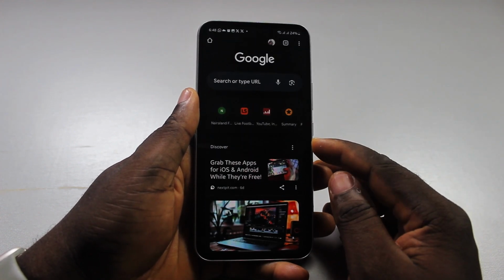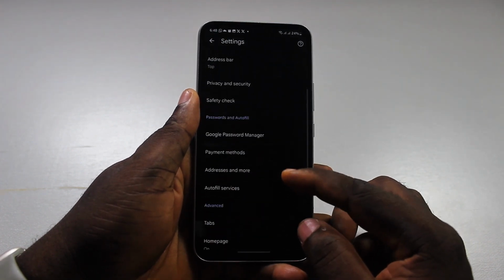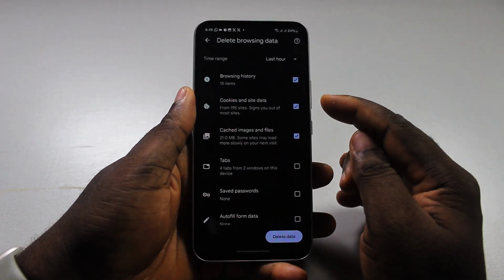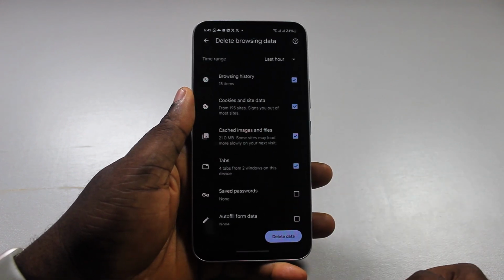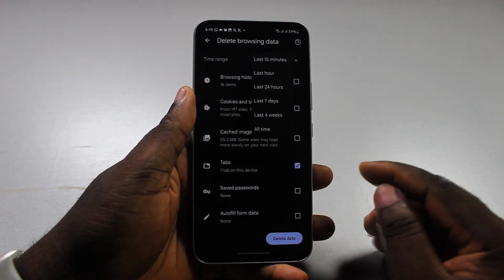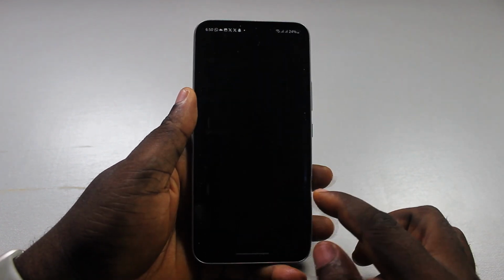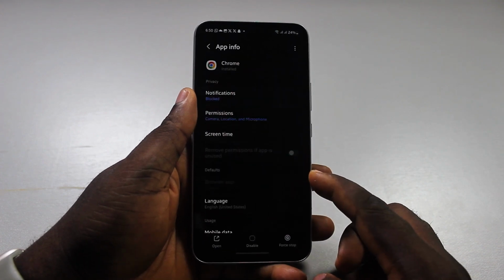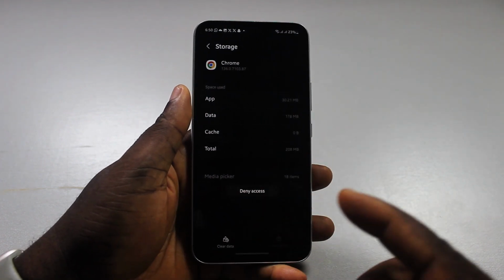How to Reset Chrome Settings on Android Phone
You will learn how to reset Chrome settings on Android phone at the end of this tutorial.

Cheap iPhone
Cheap Samsung Phone
Cheap Apple Watch
Cheap Digital Camera
Cheap YouTube Microphone
Cheap MicroSD Card